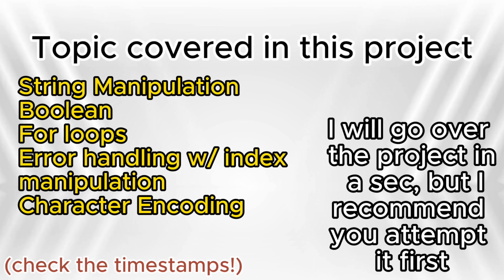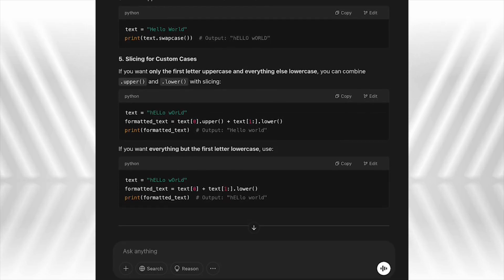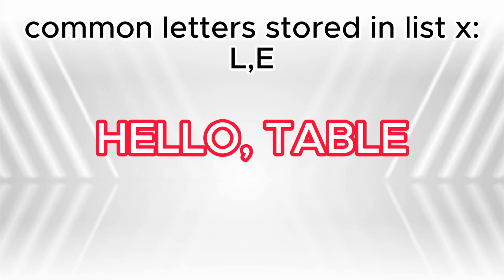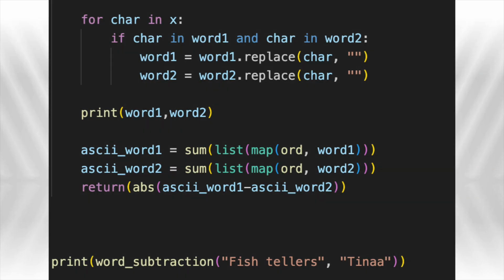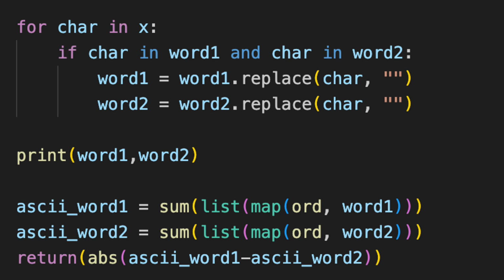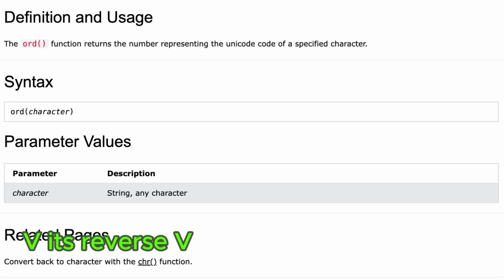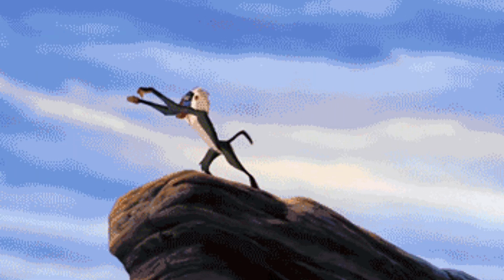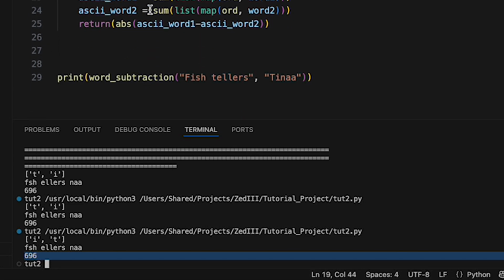Python Projects for beginners - programming projects 1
During this project you will learn things from string manipulation to boolean in python.
This project is a simple challenge taken from OCR GCSE problem 27: word subtraction.

Time Stamps!:
0:00 Intro
0:10 Project
0:16 Topics it will cover
0:28 String Manipulation
0:55 Boolean in python
2:33 For Loops
3:18 Error handling w/ index manipulation
4:07 Character Encoding
5:09 Full Code
5:55 Outro